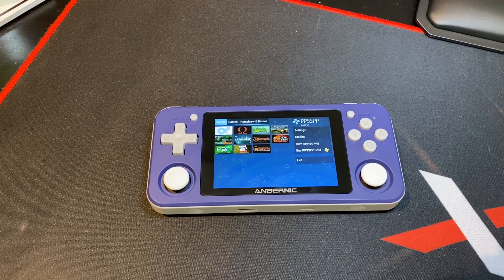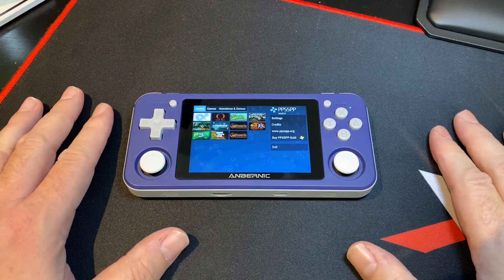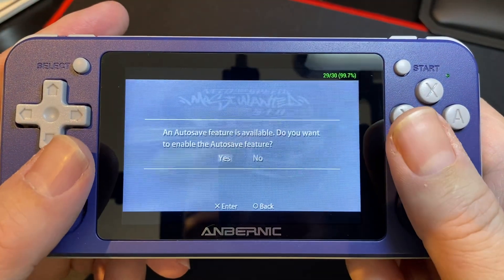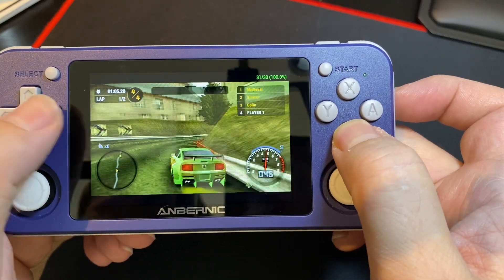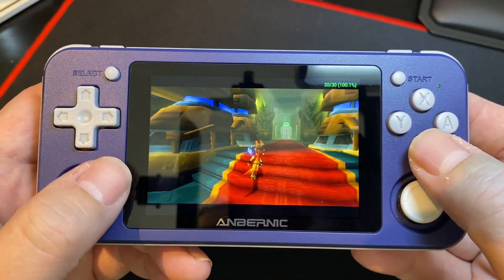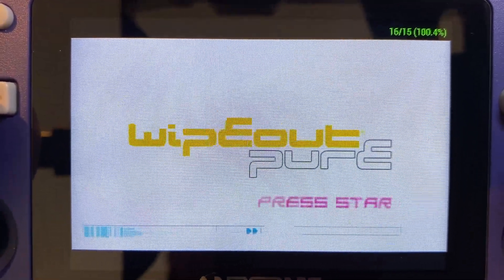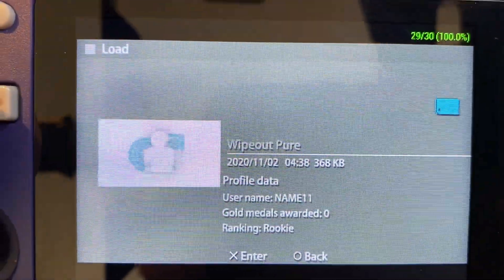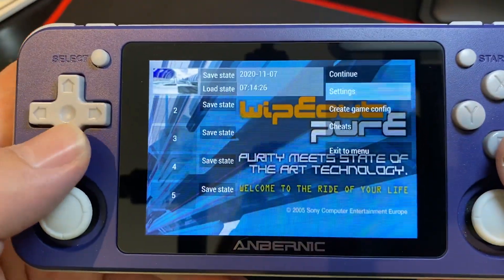RG351P EmuElec 3.7 Nov 2020 Performance Update Patch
Revisiting a few games that got better performance after the 3.7 PPSSPP patch was released. (disabled 4x frameskip that was forced on by default) and community recommended settings.